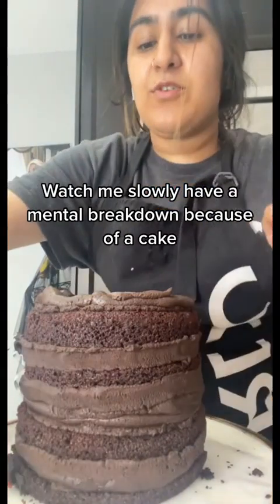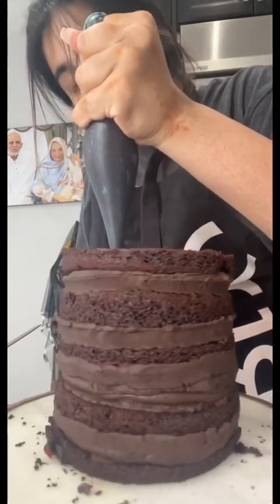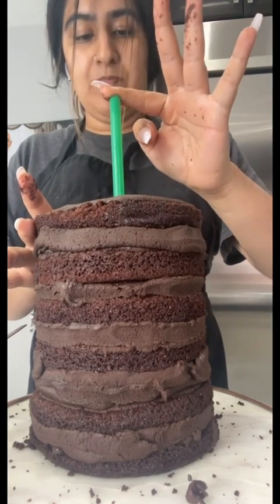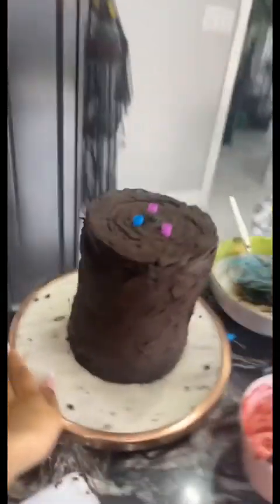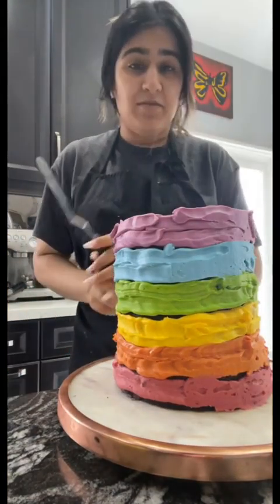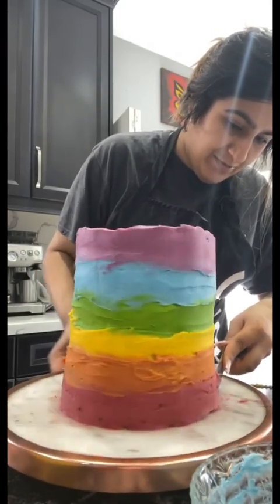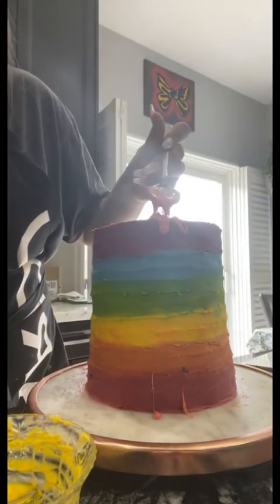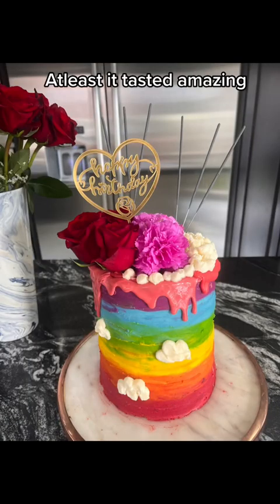this cake was so ugly it made me cry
ive decided to start archiving my clock app videos by posting them here lol if you'd like to follow me on there its @/mar_sh_mallows

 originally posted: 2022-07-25